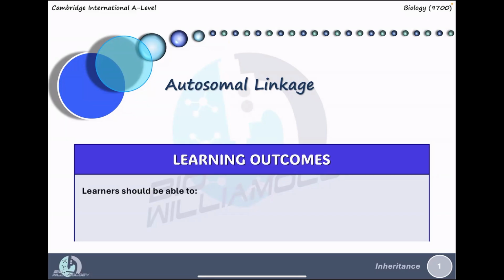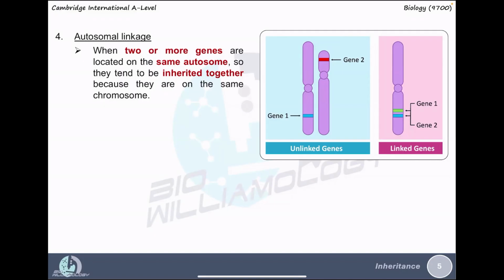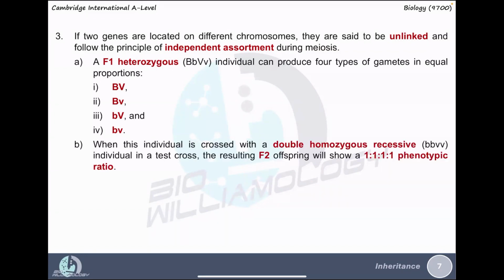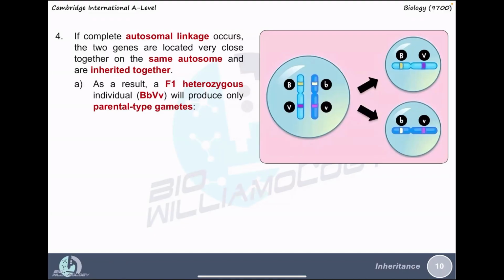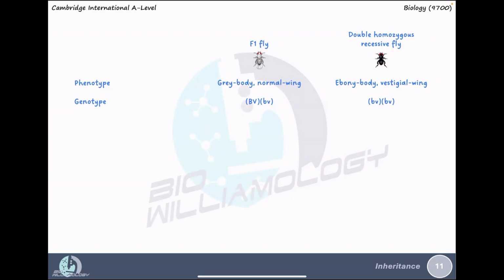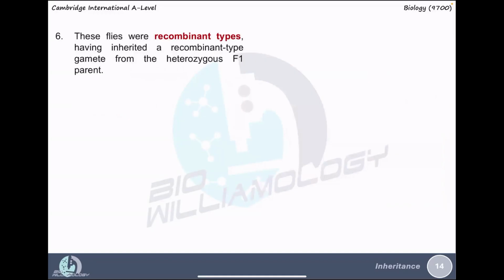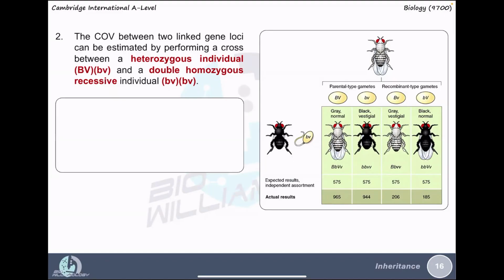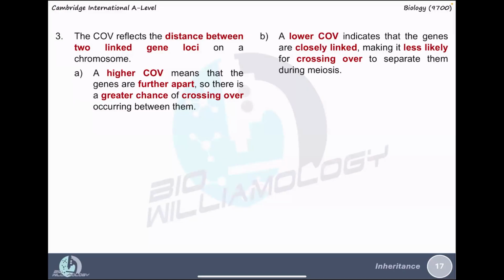Lecture Series 16.3.3: Autosomal Linkage | Dr. William